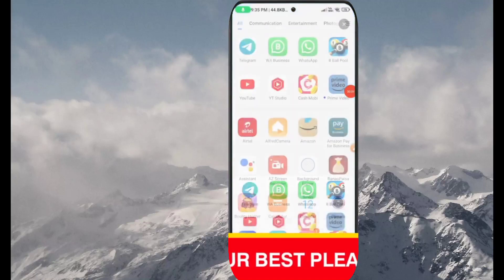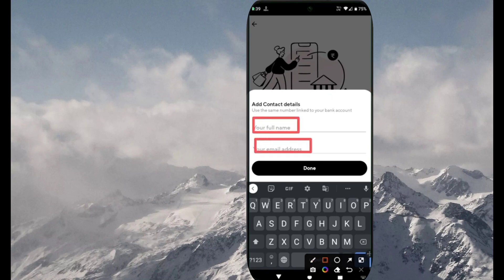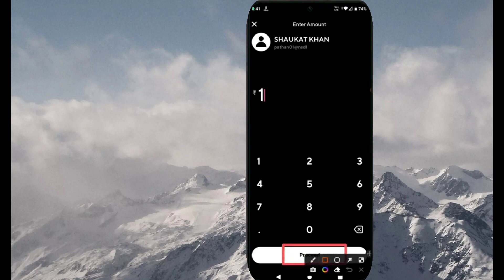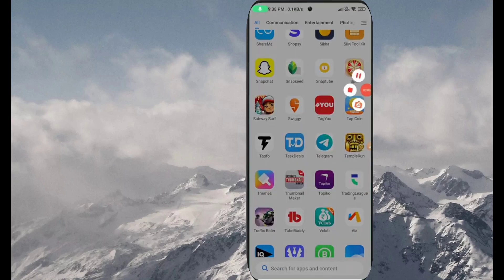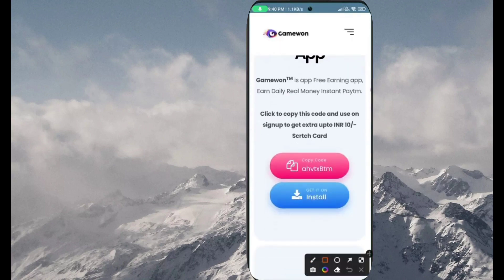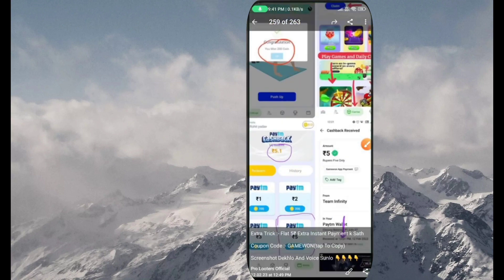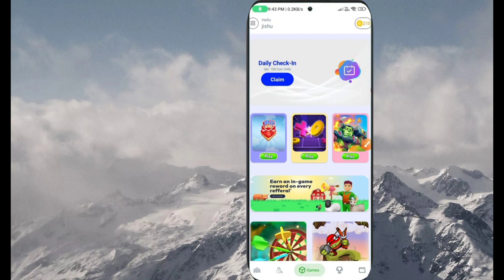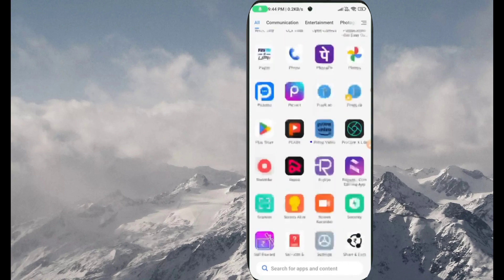2023 New Paytm Cash Earning App |Earn ₹65 Free Paytm Cash Without Investment | Fave | Gamewon | JK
2023 New Paytm Cash Earning App |Earn ₹65 Free Paytm Cash Without Investment | Fave | Gamewon | JK

🥳 Refer Code :- lxGgyyLp

Your Top Search :-
fave roblox
fave beautifully
fave by baby riddim
fave me man
fave nbu
fave song
fave gaming
face pack for glowing skin homemade
fave beautifully lyrics
face exercise to lose face fat
gamewon app se paise kaise kamaye
gamewon app
gamewon apk
gamewon apk download

➡Make Money Online Plzz